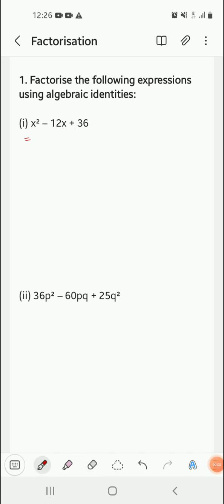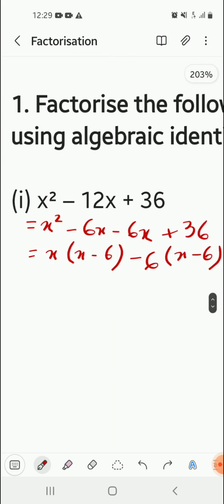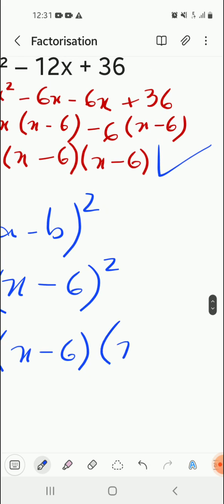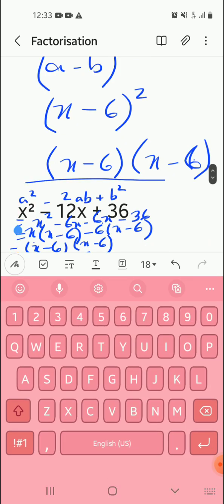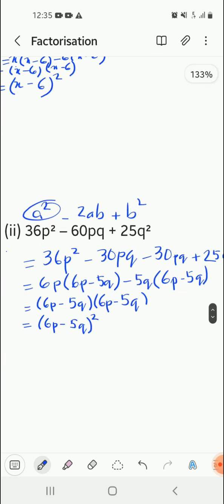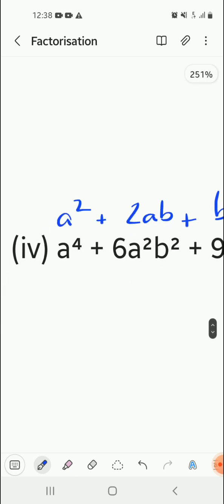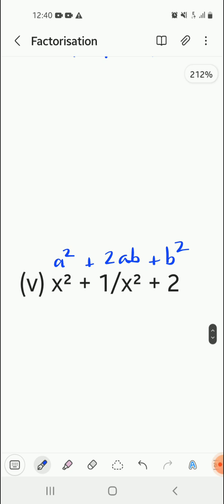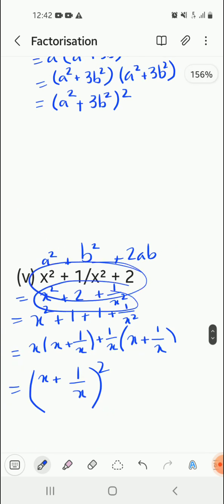Factorisation [Part V]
Exercise 11.3

Factorise the following expressions using algebraic identities:

(i) x² – 12x + 36

(ii) 36p² – 60pq + 25q²

(iii) 9x² + 66xy + 121y²

(iv) a⁴ + 6a²b² + 9b²

(v) x² + 1/x² + 2